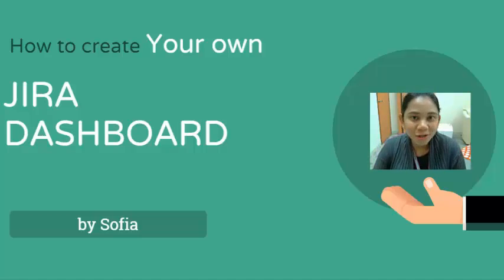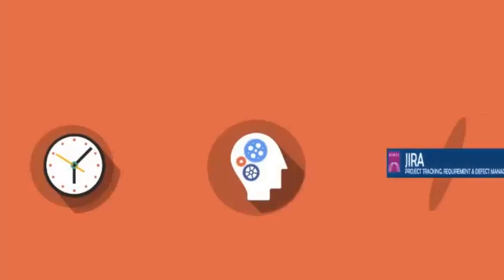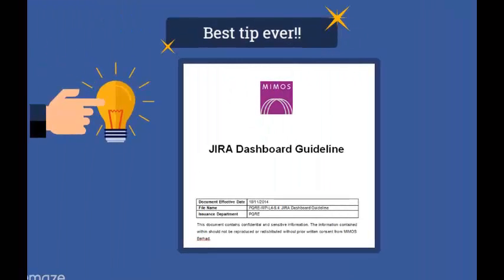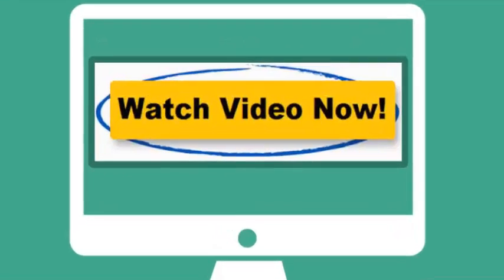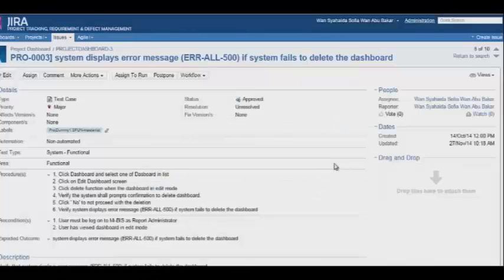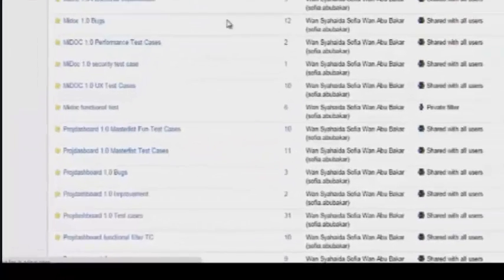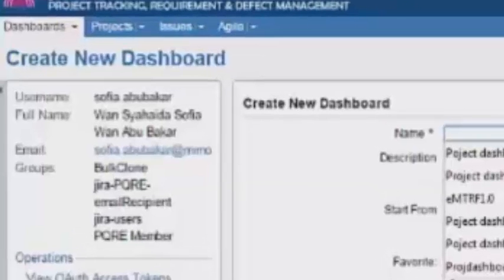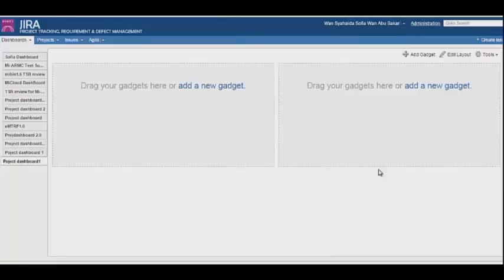How to create your own JIRA dashboard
Learn how create your own JIRA dashboard JIRA dashboard